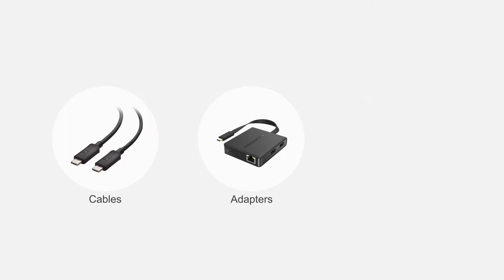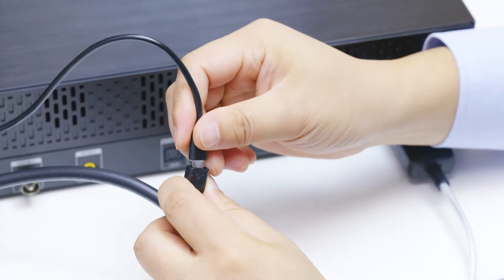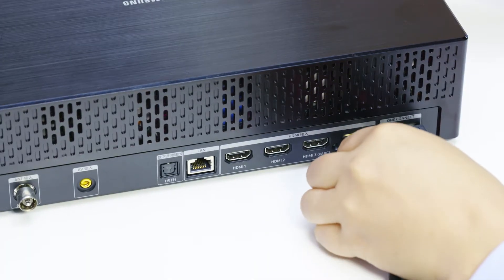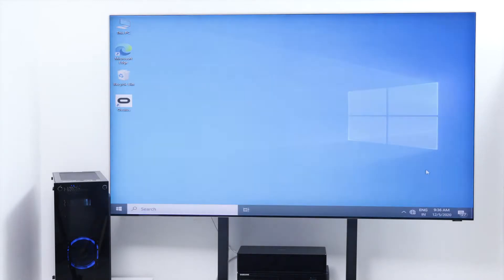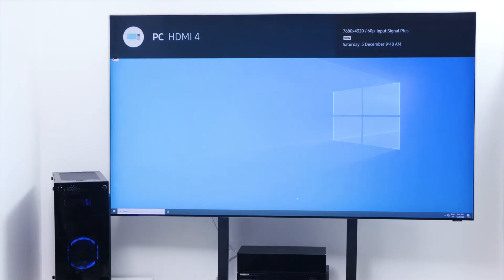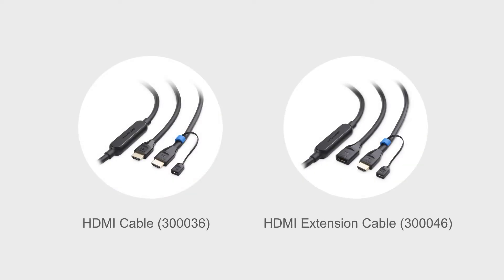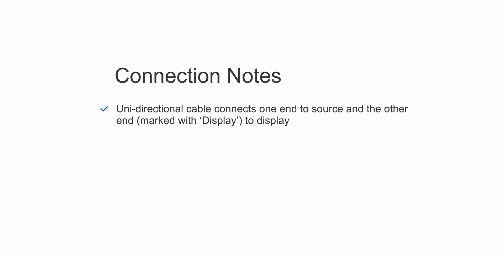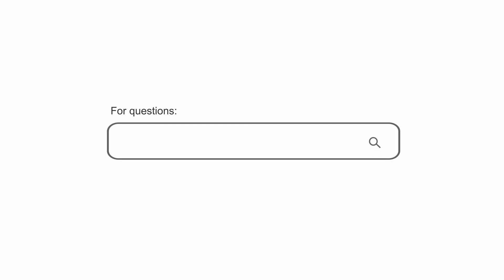Cable Matters 48Gbps Active 8K HDMI Cable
The Cable Matters Active 8K HDMI Cable combines the latest 48Gbps HDMI technology with the performance of an active chipset for flawless 8K performance at a distance. Connect entertainment centers, game consoles, and computers to 8K TVs and projectors across the room or on the ceiling when distance matters. Unlike other cables, the Cable Mattes cable delivers full 48Gbps 8K bandwidth at its full length.

Active 8K HDMI cable supports high bandwidth HDR with a 48 Gbps bandwidth as specified in HDMI 2.1 standard; The 8K HDMI cord offers more than 2x the HDMI 2.0 bandwidth of existing 4K HDMI cables; Supports a 21:9 cinema aspect ratio, HDCP 2.2, 32 audio channels and a 1536 KHz sampling rate

Long HDMI cable with active HDMI cable chipset boosts the HDMI signal, preventing signal loss at long distances while maintaining full 8K 60Hz support; Optional MicroB power port provides a power boost for underpowered devices, ensuring maximum compatibility; Go the distance with an active HDMI cable 8K for connecting mounted TVs to distant entertainment centers or game consoles like the PlayStation 5, Xbox Series X, PCs with the latest 8K graphics cards, and more

High speed HDMI to HDMI cable supports up to 8K (7680x4320) including 4K and 1080p; Fully compatible with HDMI eARC (Enhanced Audio Return Channel) features for immersive audio support including Dolby Atmos and DTS X surround sound 7.1 and 5.1

The HDMI 8K cable supports gaming consoles such as the PS4 PRO and Xbox One with advanced features; Enjoy the ultimate video streaming experience with Apple TV and Roku Ultra

48Gbps HDMI cable is backwards compatible with HDMI 2.0 cable and supports 4:4:4 RGB HDR, 12-bit color, and Dolby Vision